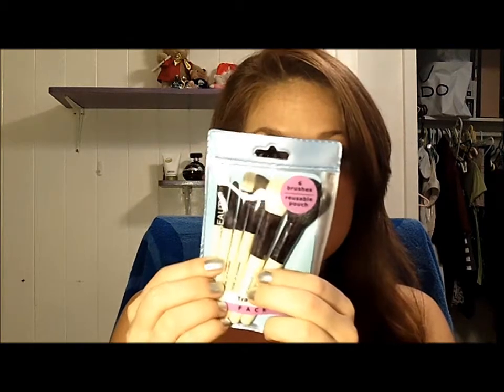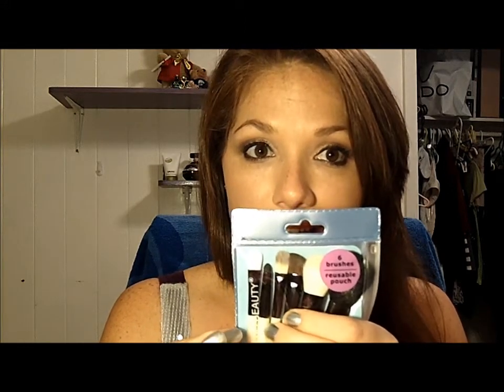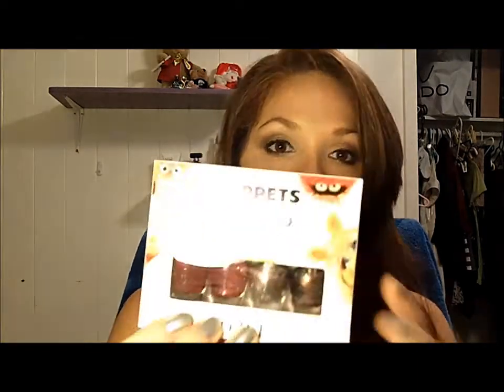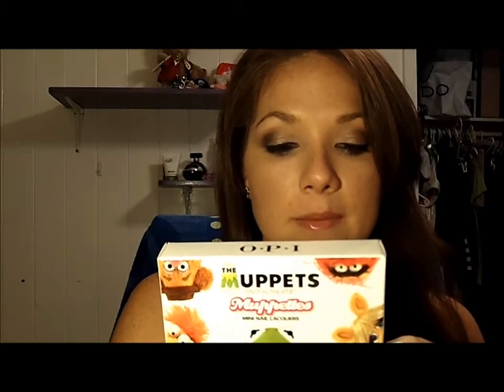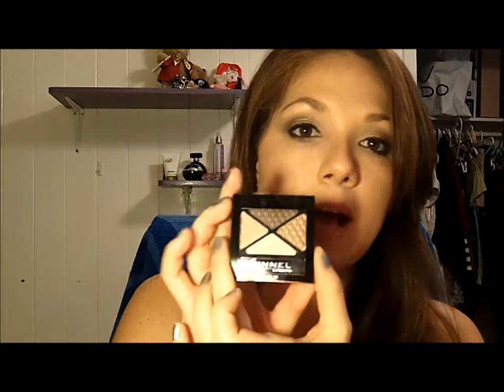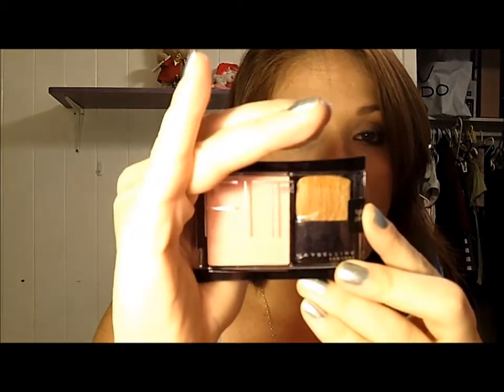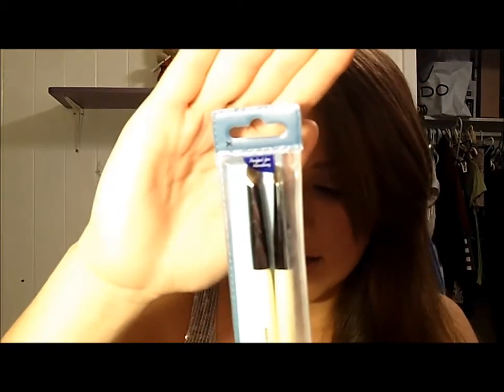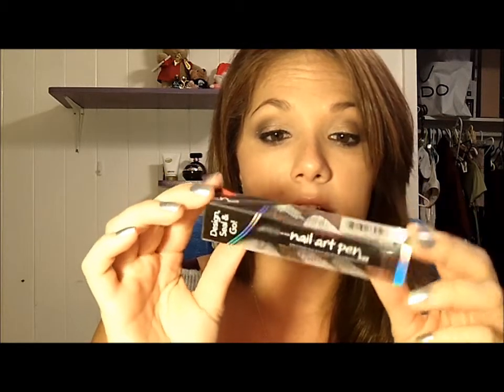HOLIDAY COLLAB GIVEAWAY!!! (CLOSED)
The rules:

1) You MUST be a subscriber to ALL of our channels!

2) You must be at least 18 years old or have parents' permission!

In ONE comment on EACH of our videos comment!

In mine, you can say a beauty product you CAN'T live without!

This giveaway IS INTERNATIONAL!!!... and it will end on December 17th.

Each of us will find one winner, and will send our stocking to that person! Mine will be chosen through random.org!

~Feel free to message us if you have any concerns or questions!